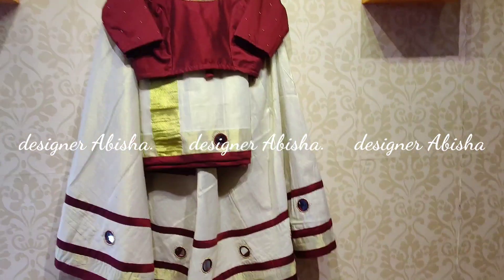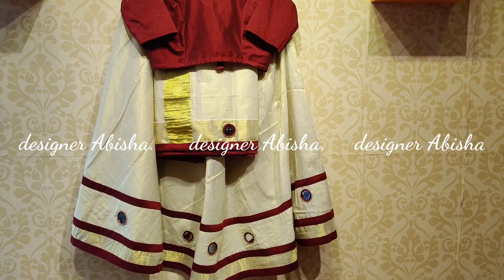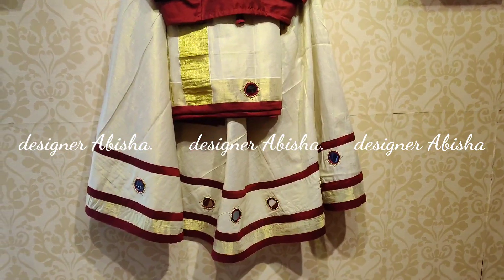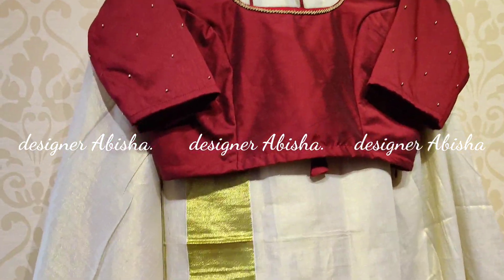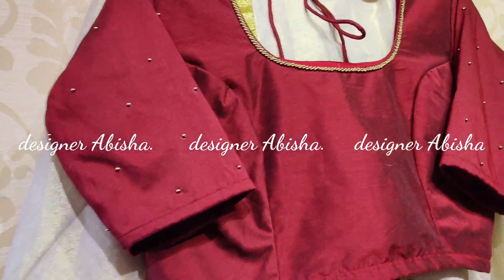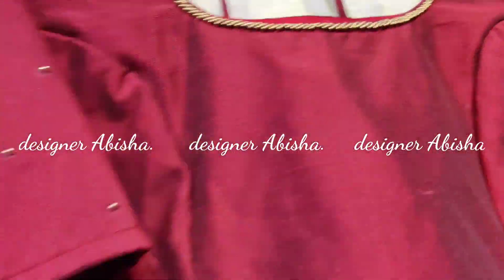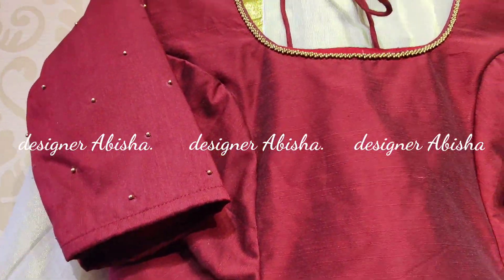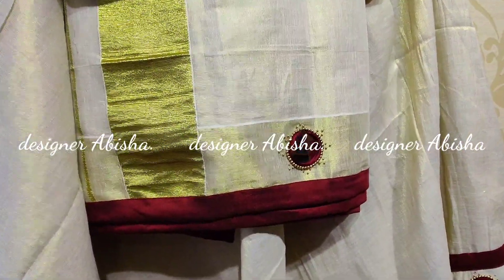Engagegenent special simple half saree | സിമ്പിൾ ലുക്കിൽ ഒരു അടിപൊളി ദാവണി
Diksha by Abisha
Vaikundam
Main road Balusseri
Calicut, kerala

Comment suggestions and doubts 🥰